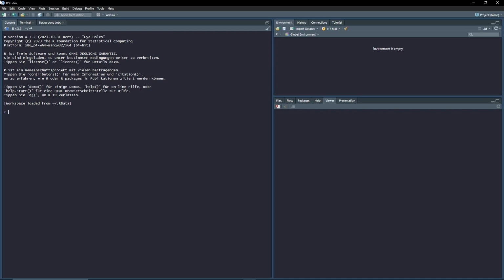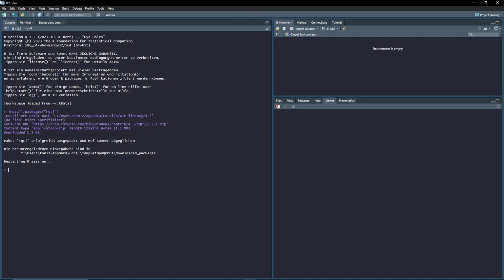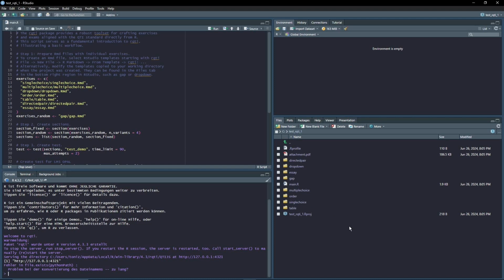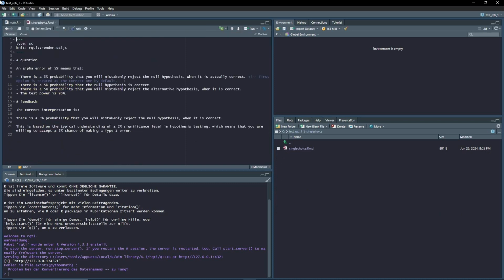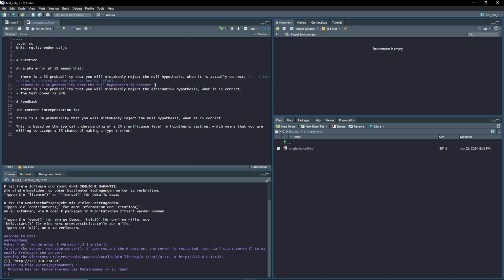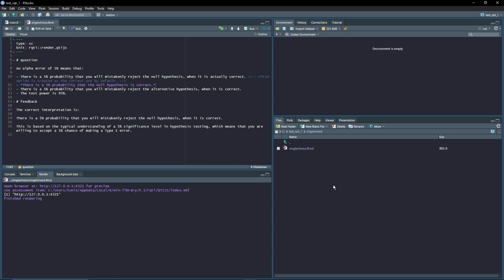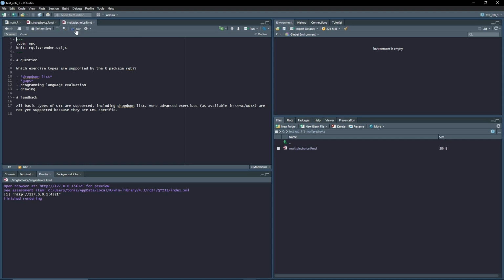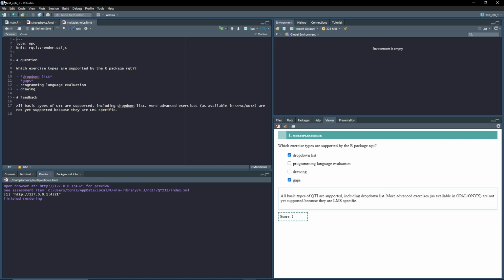Tutorial 1 - Creating Single and Multiple Choice Tasks with rqti Package in Rstudio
Learn how to use the rqti package in Rstudio to create single-choice and multiple-choice tests effortlessly. Install the package, explore templates, and craft questions with ease.